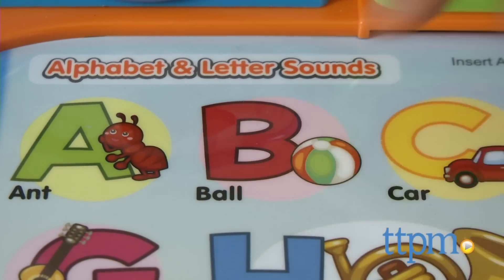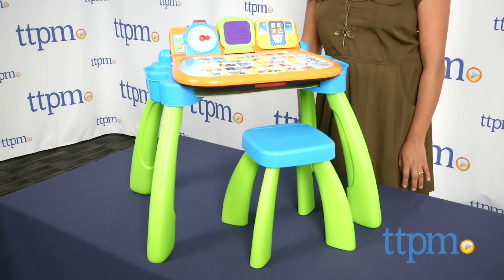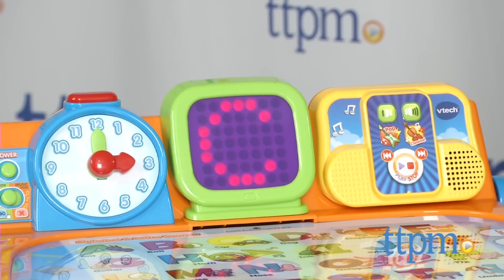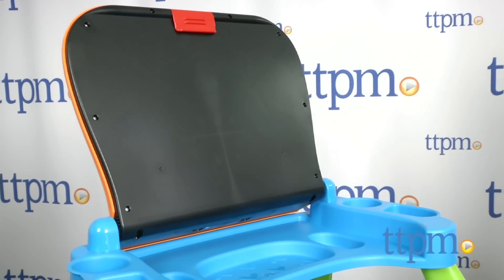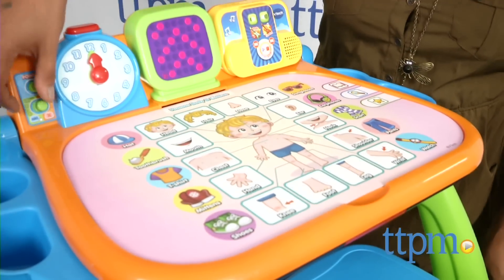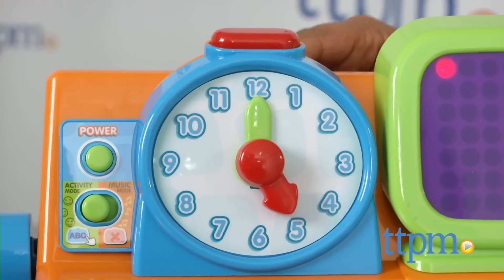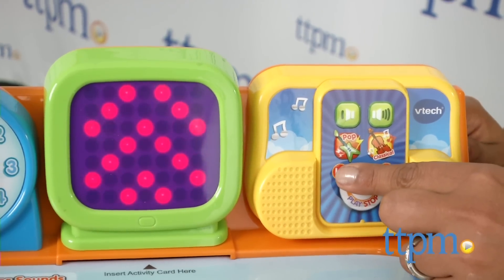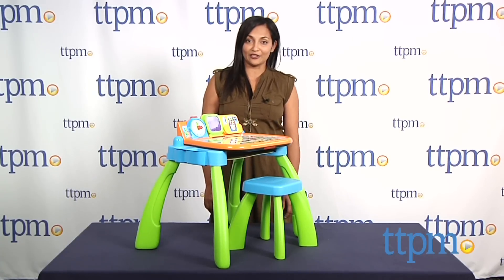Touch and Learn Activity Desk from VTech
The Touch & Learn Activity Desk offers nine interactive pages that introduce preschoolers to letters, counting, farm animals, ocean creatures, and more. For full review and shopping info

Product Info:
The Touch & Learn Activity Desk offers nine interactive pages that introduce preschoolers to letters, counting, farm animals, ocean creatures, and more. There are more than 30 learning activities and 20 melodies that have been separated into pop and classical styles. The interactive touch pages are thorough and offer lots of creative learning for toddlers. Simply slide a page into the desk to begin the learning adventure. An LED display is nice and bright and helps with tracing letters and numbers.

With a simple flip, this desk transforms into an easel for use with paper and paint, or kids can write directly on the board as a chalkboard. Little compartments on the side of the desk allow you to keep crayons and markers close at hand. A stool is included so toddlers can make themselves comfortable as they learn.